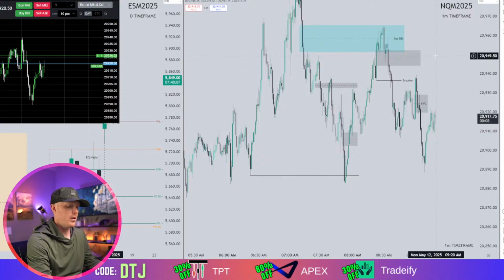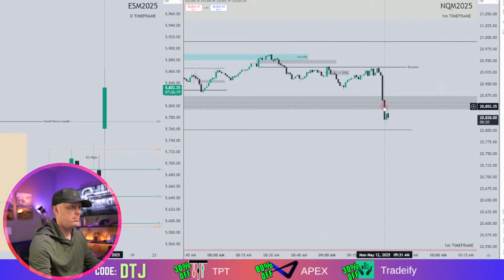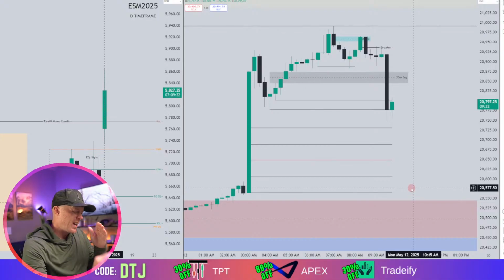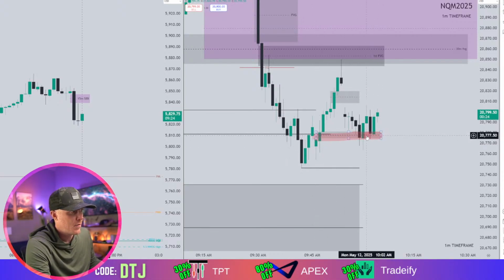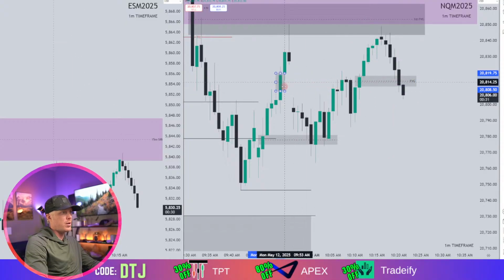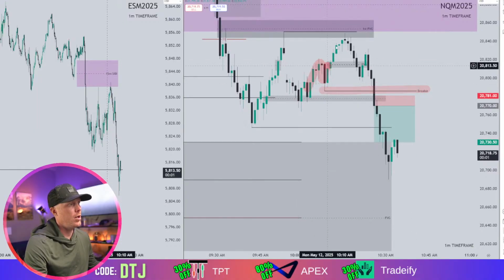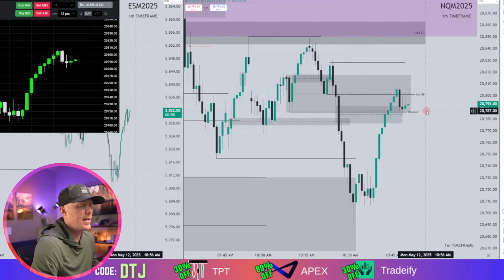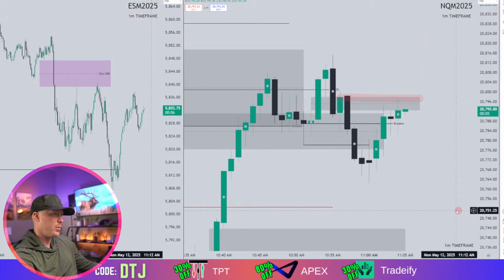🟢3 Winners - Day Trading Live 5.12.25 | Monday Morning Session Futures Trading Live | ICT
Live Trading on the NASDAQ

⬇️Platforms and Software I use⬇️
     📈TradingView Platform:

👍Like and Drop a comment. I try to respond to all